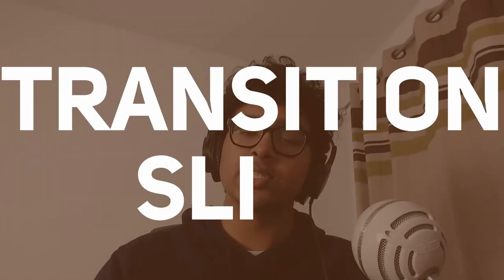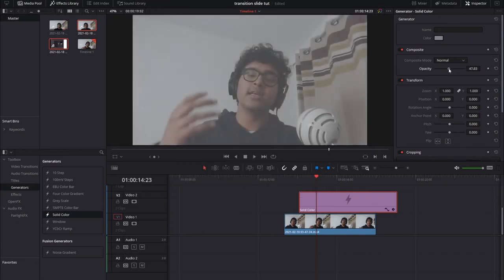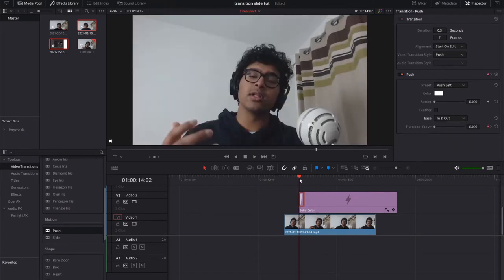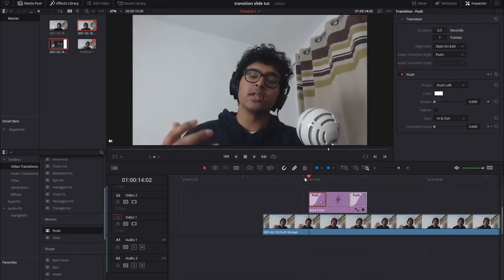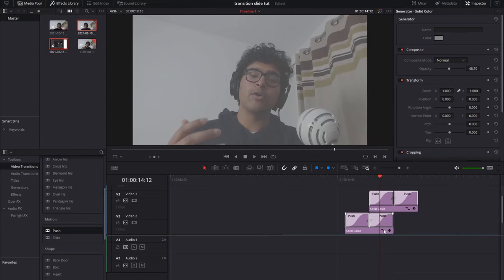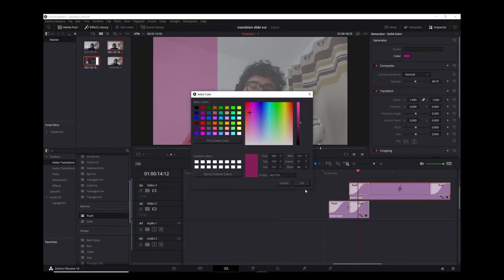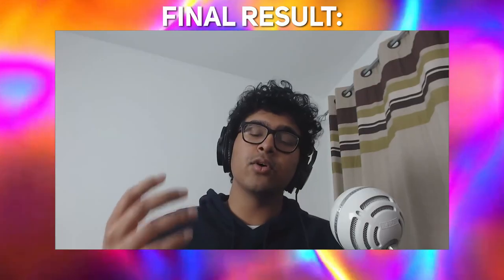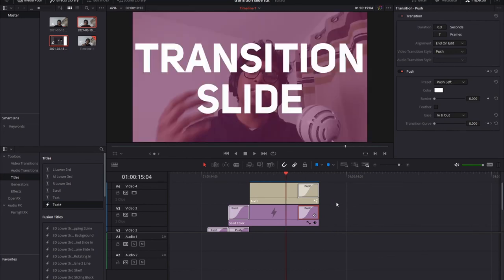How To Create CLEAN Transition Slides In Davinci Resolve!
fastest tutorials in the west 😤😤